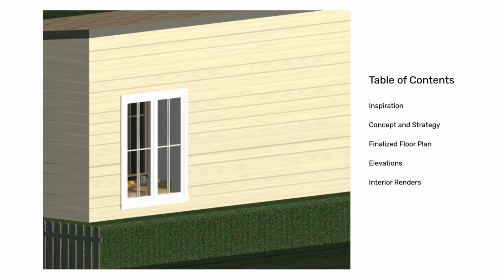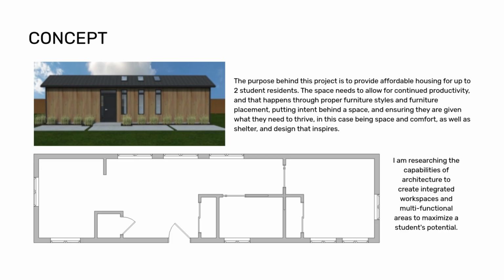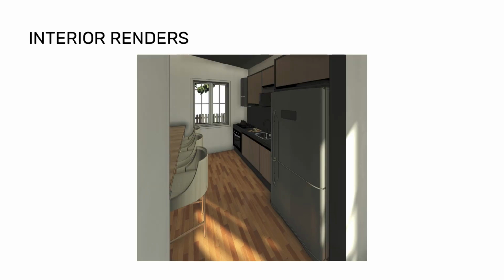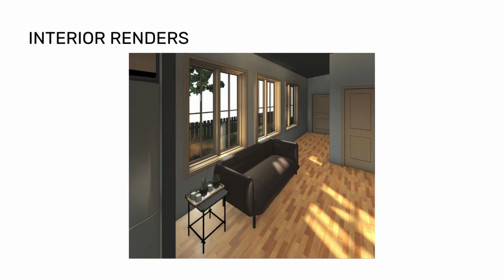Tiny House - Shivansh Sharma